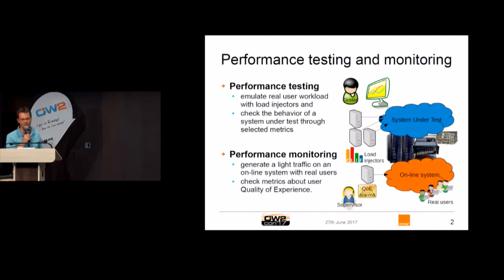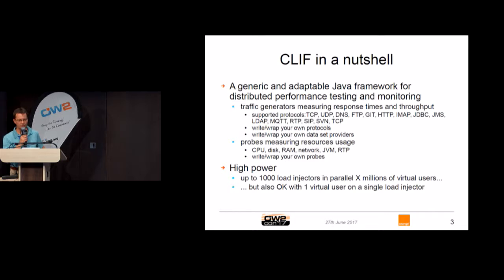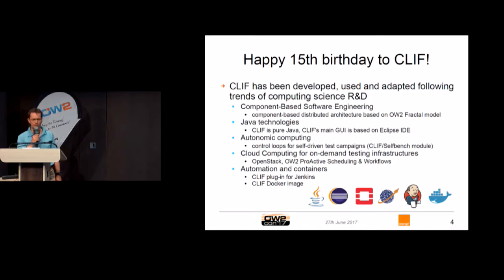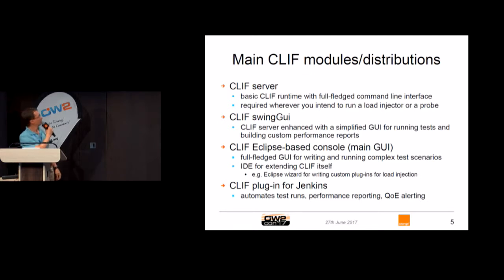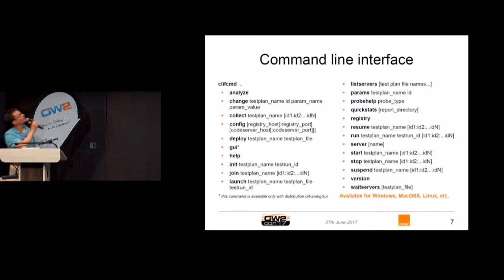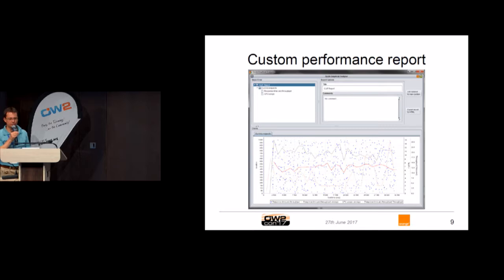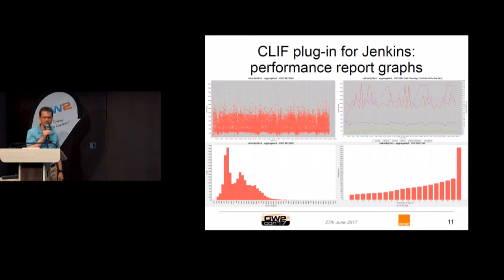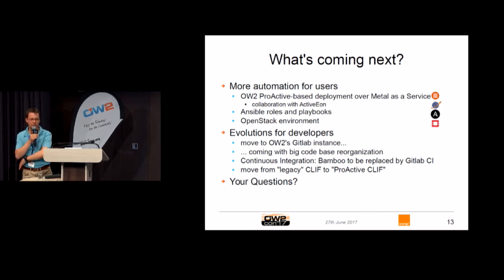OW2con'17 Performance testing and monitoring a guided tour through CLIF tools and features Bruno Di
The CLIF project is 15 years old now - older than OW2 actually! Over the years, this performance testing software integrated new ideas, needs and technologies to keep efficient, powerful, maintainable and extendible: distributed and component-oriented programming, autonomic computing, continuous integration, cloud computing, containers...
While CLIF production version 2.3.5 has just been released, let's have an overview of all available features and tools, and see how the project will carry on towards automation for efficient performance testing and monitoring.